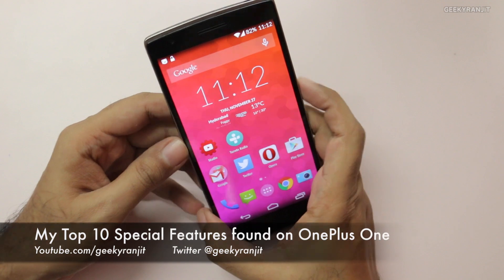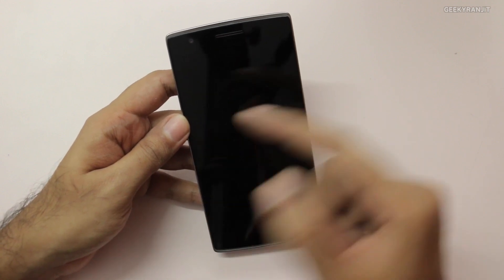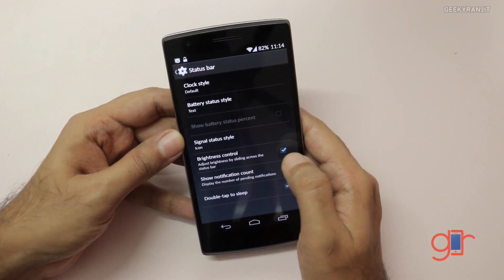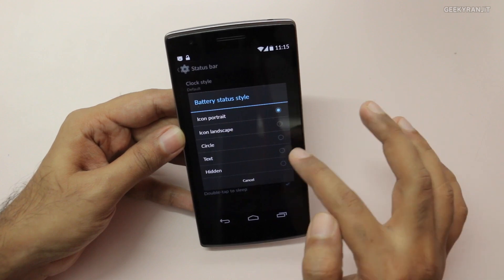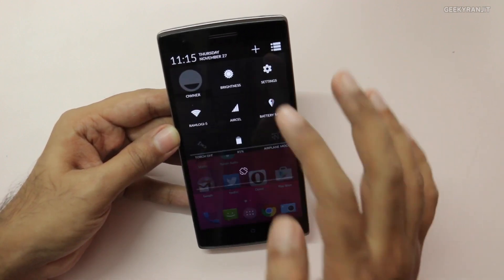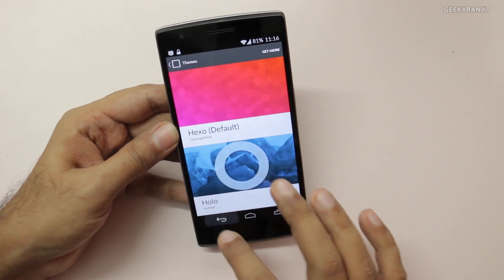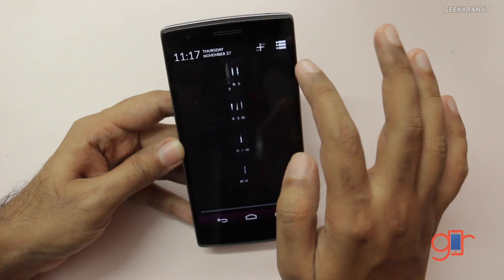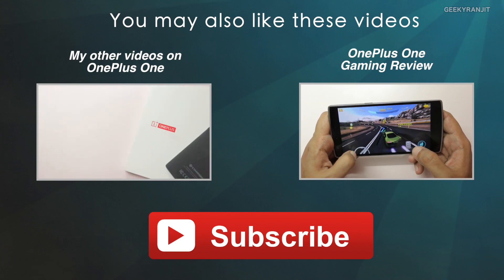OnePlus One Top 10 Special Features Tips & Tricks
OnePlus One runs on Cyanogenmod 11S which is a special  version of Android for 1+1 and I share my top 10 special / unique features found on the OnePlus One that really enhances the experience of using the OnePlus One android smartphone.

OnePlus One is sold in India online via Amazon India and via flipkart